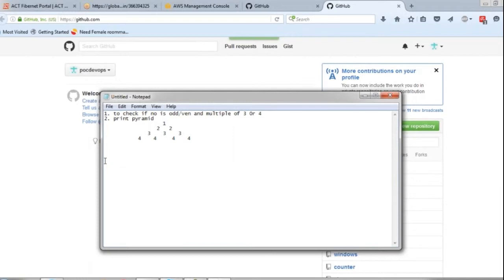DevOps Tutorial | DevOps Tutorial for Beginners | DevOps Training Videos | Class 22